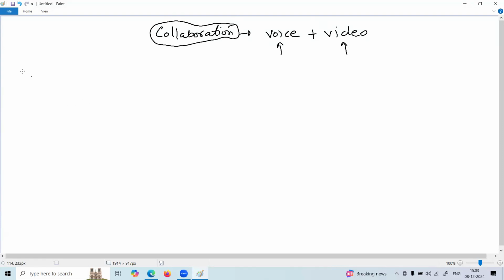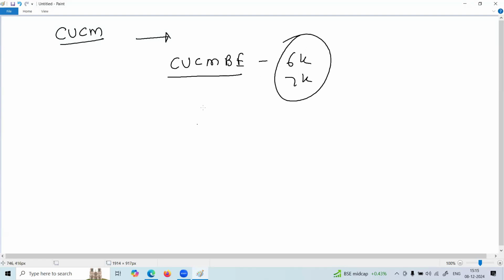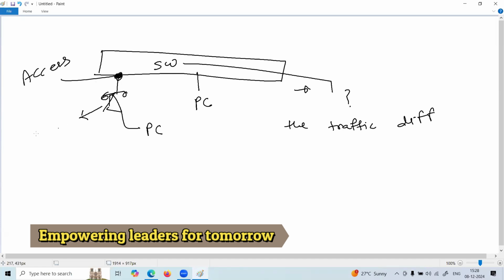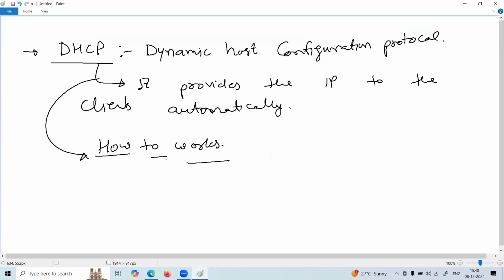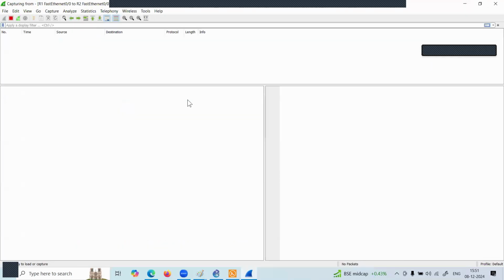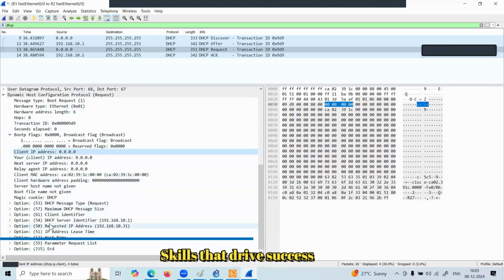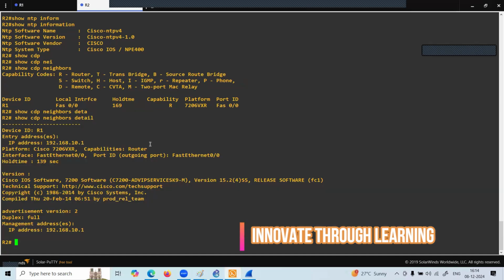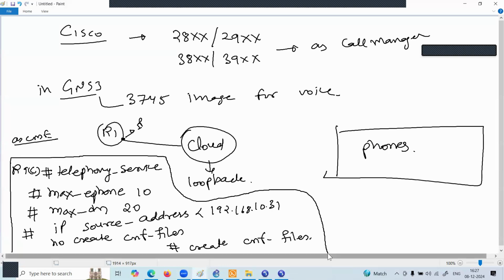Unified Communications and Collaboration | Fundamentals of Cisco Collaboration (CLCOR 350-801)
Thanks Upfront,
NetMinion Team.